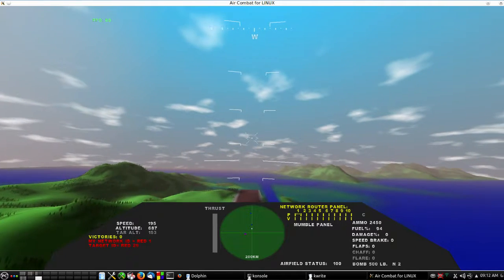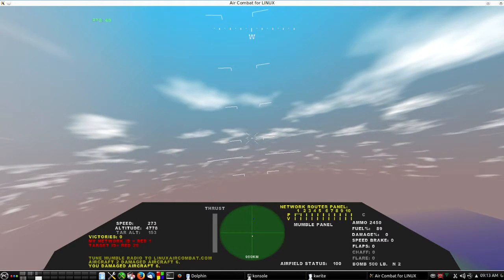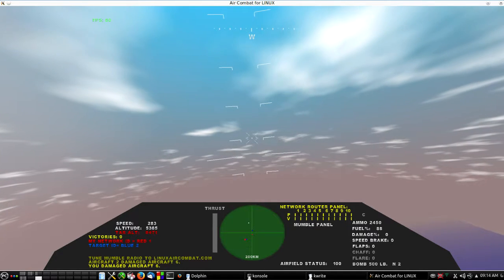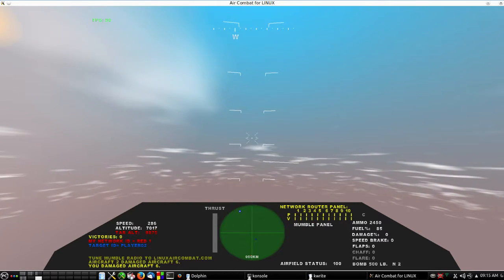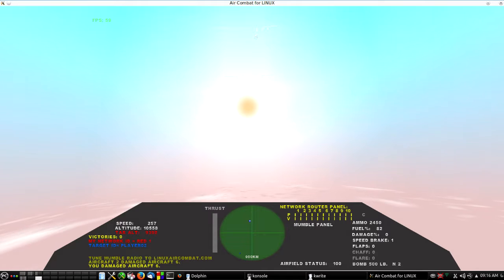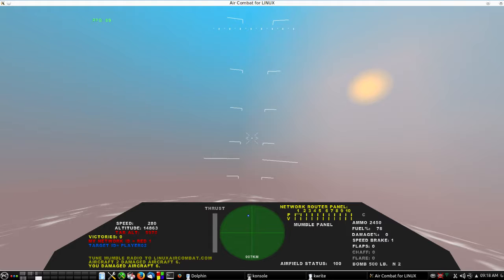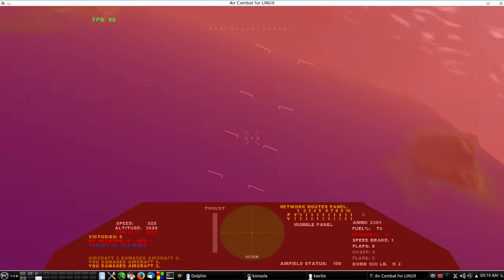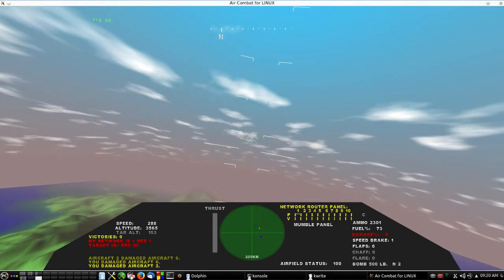Linux Air Combat V5.01 RADAR operation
LINUX Air Combat is a new, free, open-source combat flight simulator for LINUX, released for beta testing in 2016. This version, scheduled for public release in October 2017, includes three 10-player Internet missions and 24 aircraft from World War II.

This video clip provides instruction in operating LAC's RADAR to locate, identify, and target other aircraft and ground facilities.